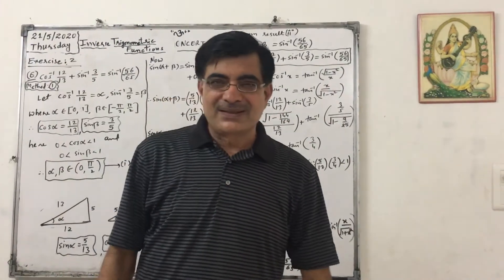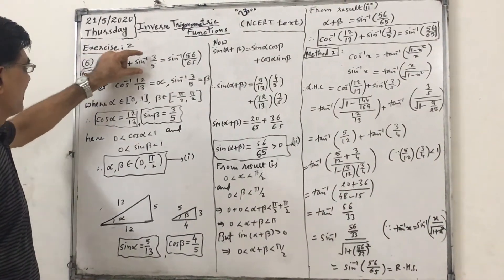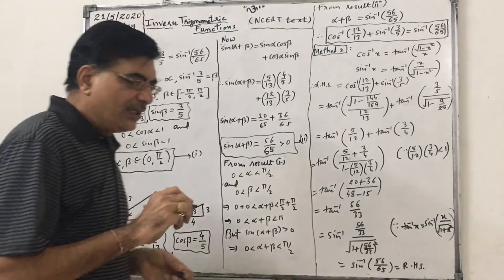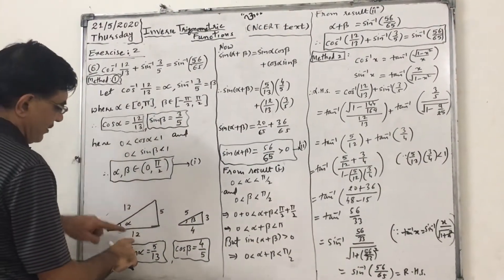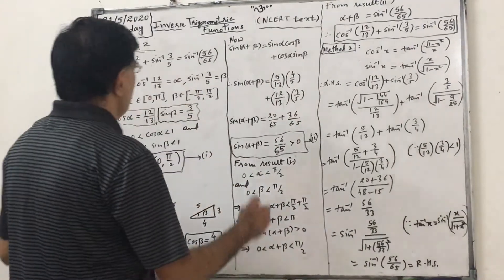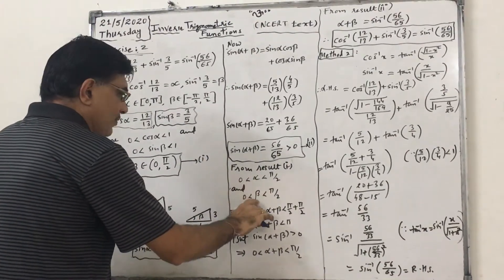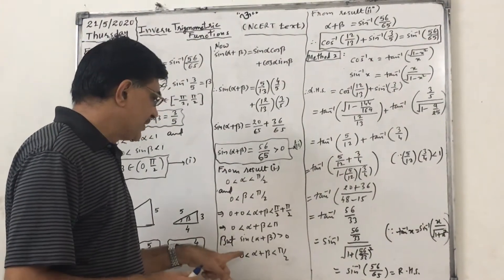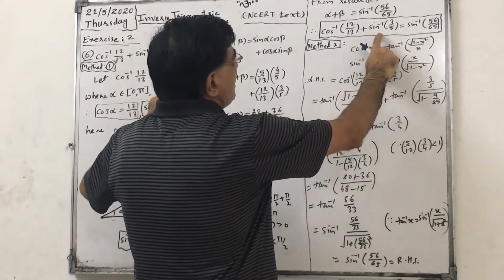Std 12(Maths); Inverse Trigonometric functions; Exercise 2 Problem 6(By Sir Ujjaval Dholakia)